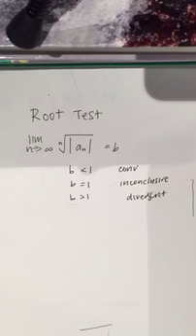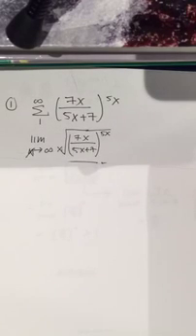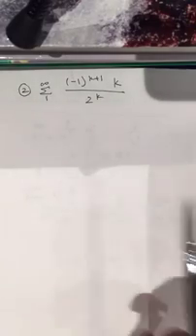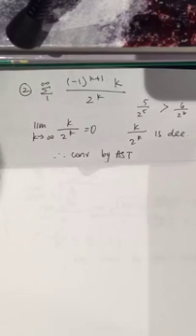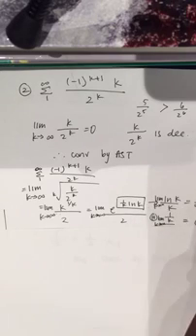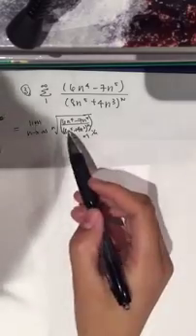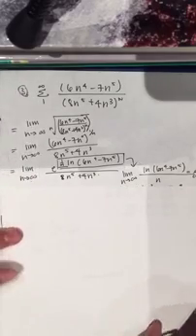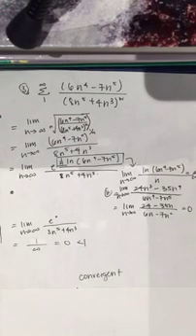Root test video project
HAPP period 1